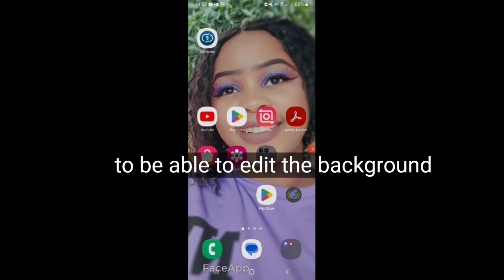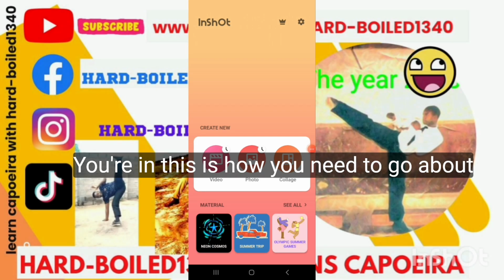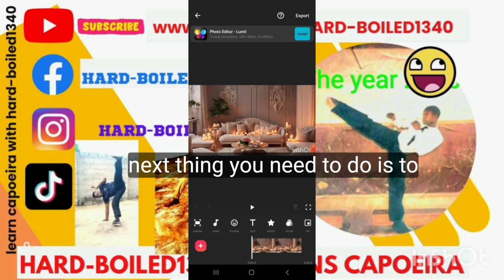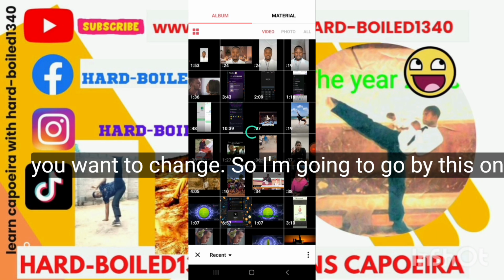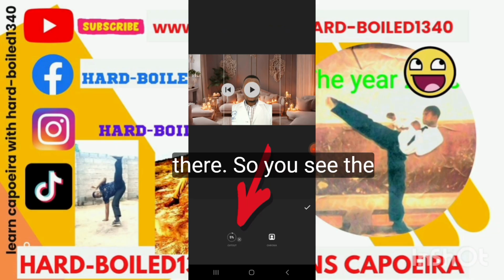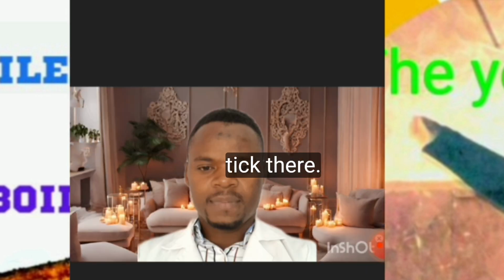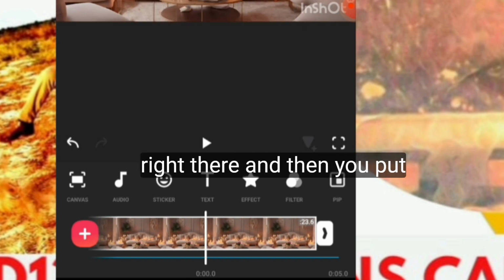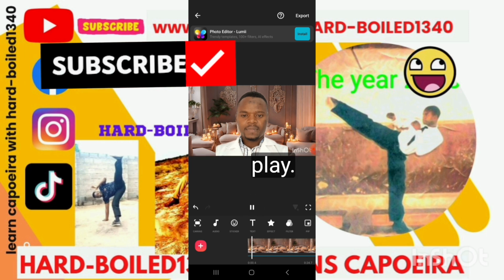How to Create a FAKE Background for YouTube Videos (EASY!)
Want to create a fake background for your YouTube videos? In this step-by-step tutorial, I’ll show you how to remove your original background and replace it with a stunning new backdrop using the InVideo app. Whether you’re looking to enhance your content or add a creative touch, this guide will help you achieve professional-looking results with ease. Perfect for beginners and experienced creators alike! Watch now and take your videos to the next level.